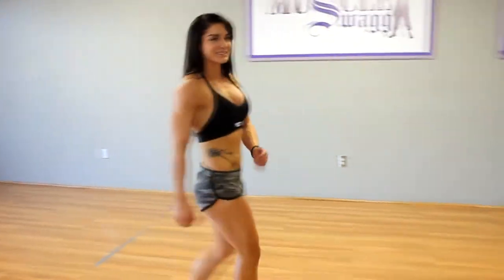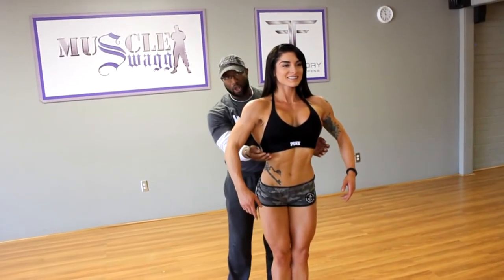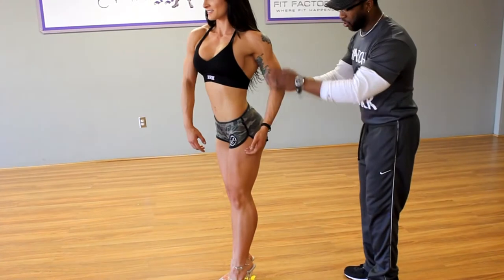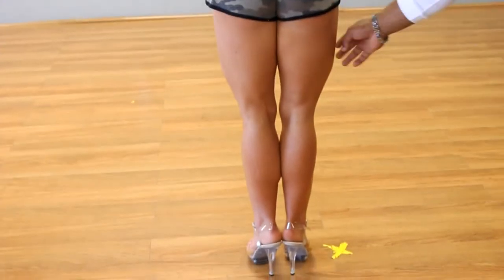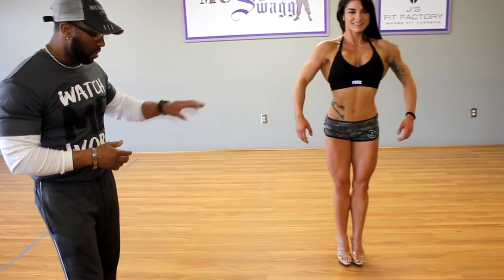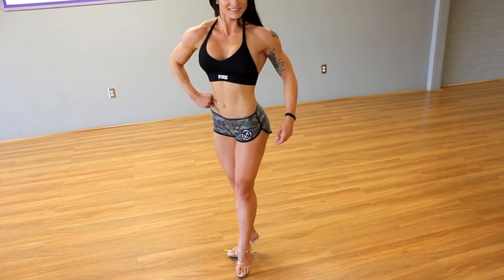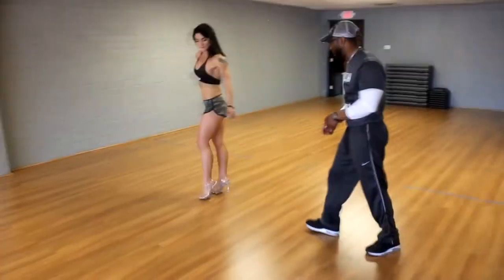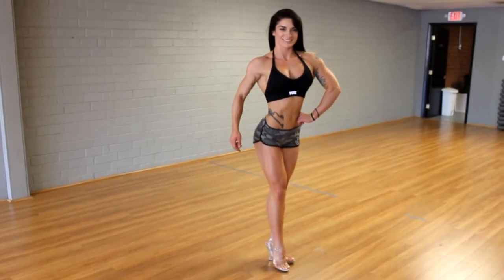Figure Posing Tutorial: Js Fit Factory Flashback Kandace Diliberto